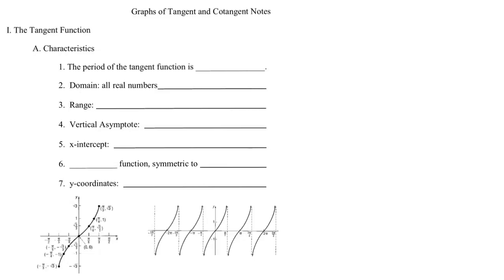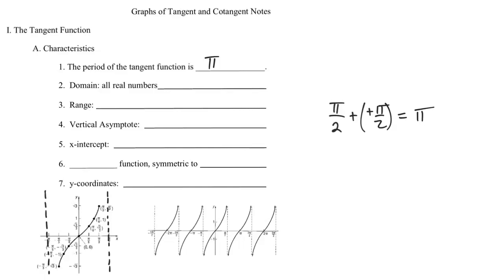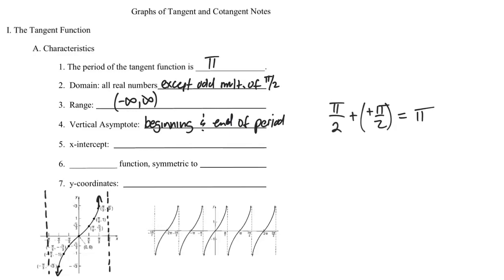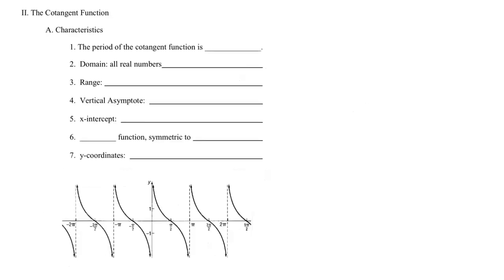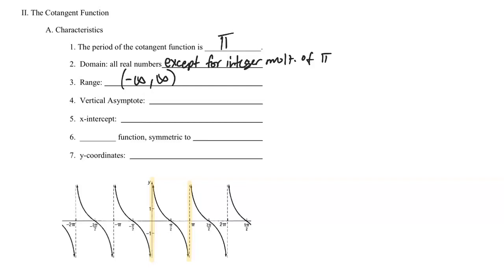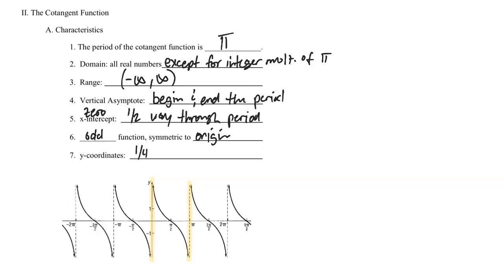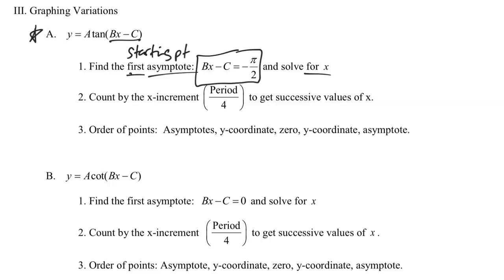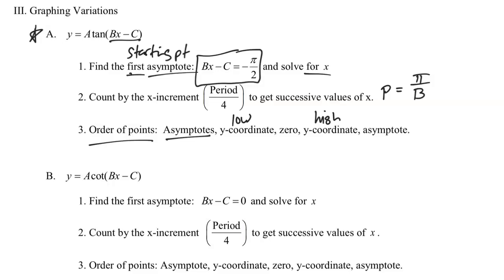Section 4.5 Notes Part 2 - Characteristics of Tan and Cot